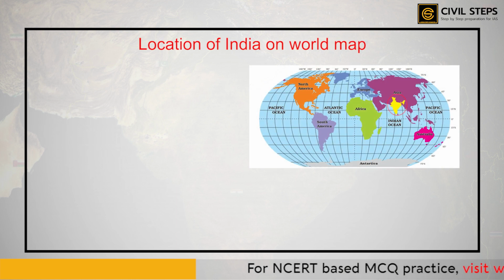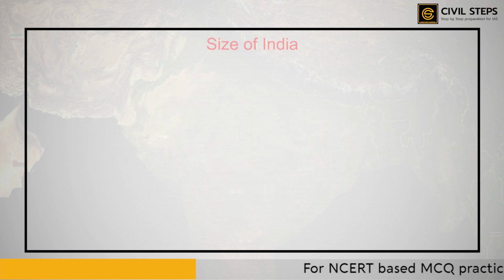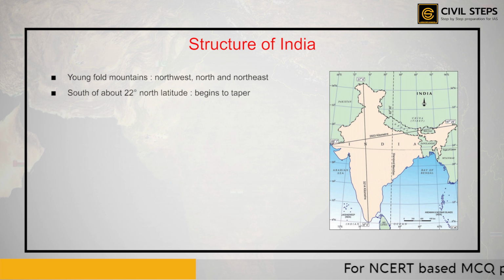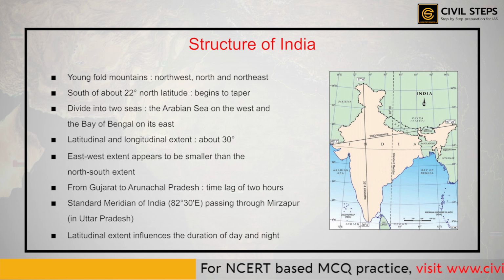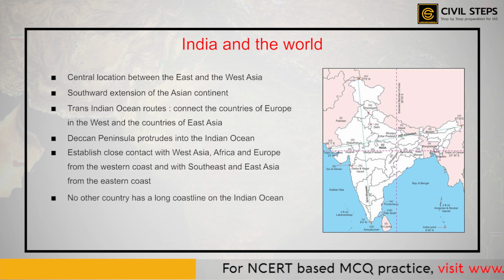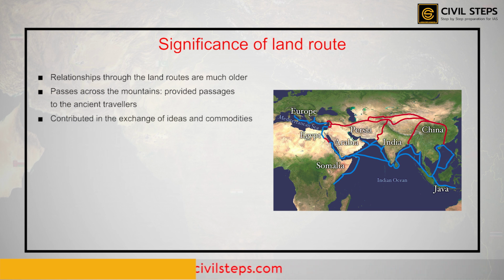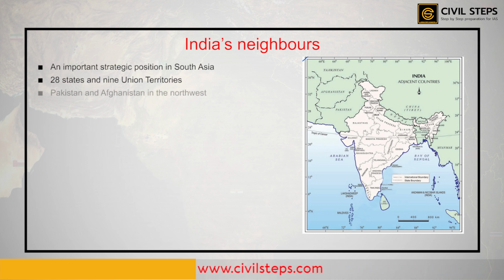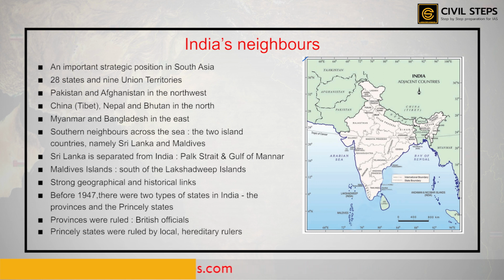Ncert | upsc preparation |chapter 1 | class 9th geography |suggested by ias topper|IPS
In this video, we are going to learn about:
Topics covered
1. Location of India on world map
2. Size of India
3. Structure of India
4. India and the world
5. Significance of land route
6. India’s neighbours
This Ncert video as suggested by the ias topper in many ias interviews will help IAS aspirants who are indulged in UPSC Preparation.